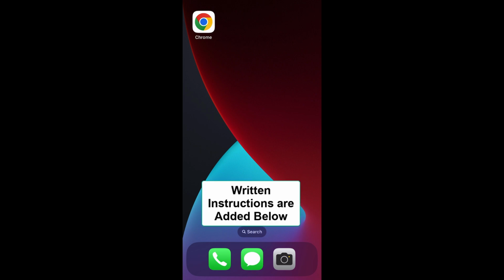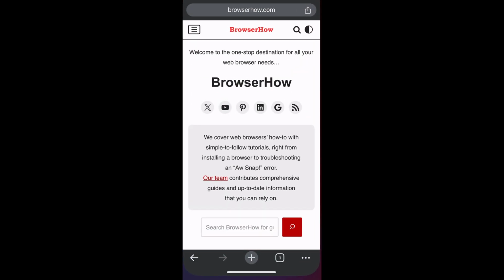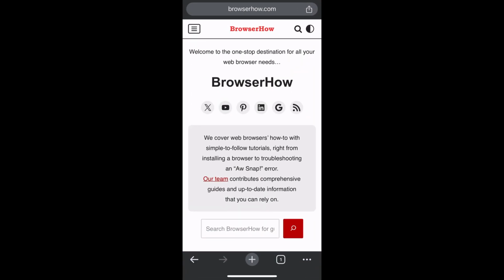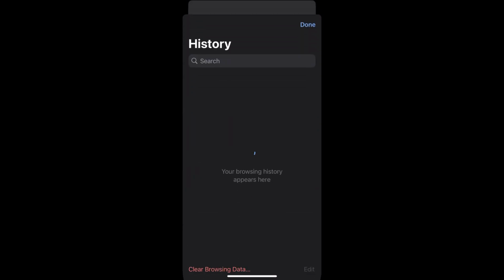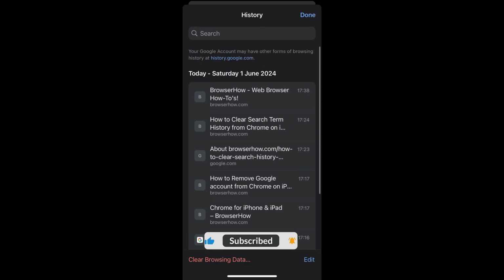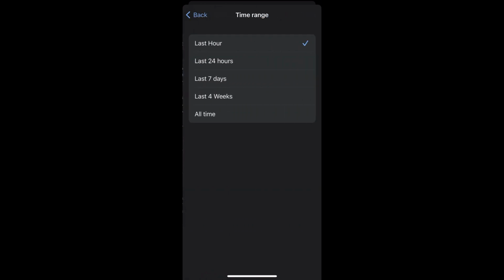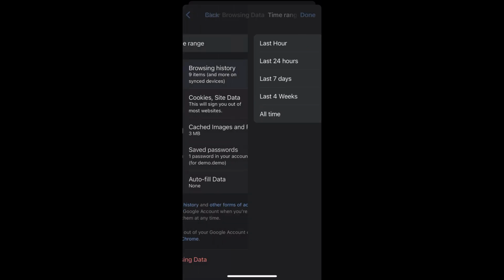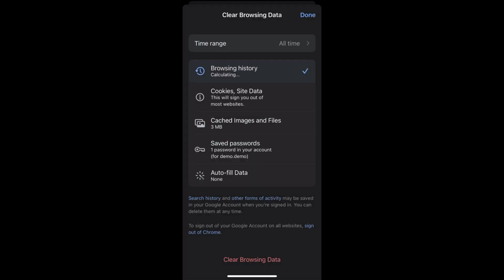How to View and Clear History in Chrome app on iPhone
In this tutorial, I have shared steps to view the browsing history and delete the History from the Google Chrome app on iPhone or iPad. All the website or pages that we visit is saved in the browser under the History tab. We can use the History to revisit the page.

If you do not want the browsing history, then Chrome browser offers the option to clear the history for any time range. You can use the option within the History menu.

Alternatively, you can use the private or incognito mode in the browser app to avoid saving browsing history and other data.